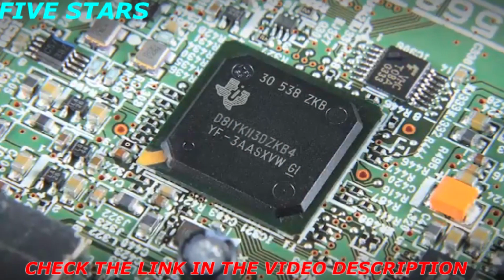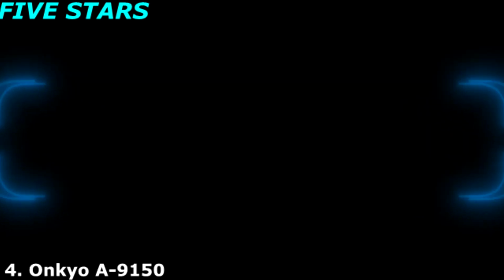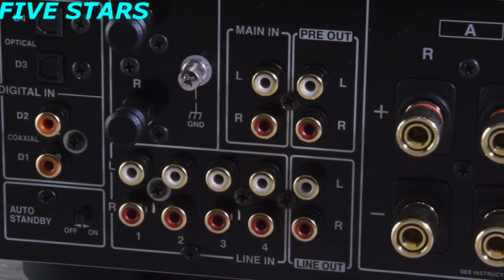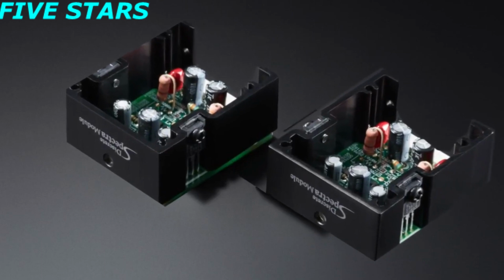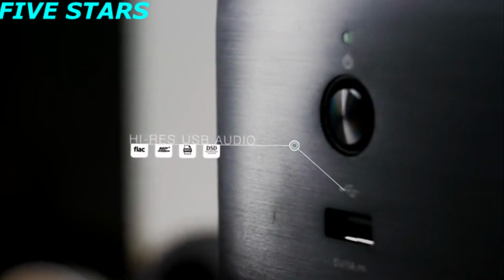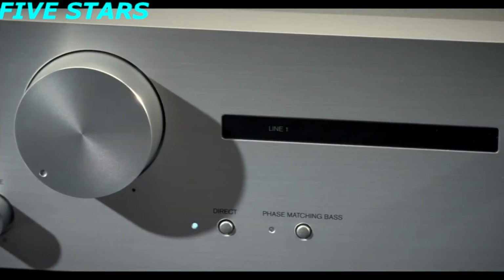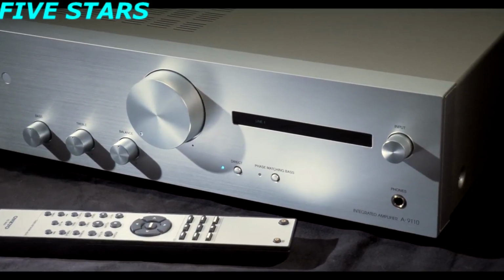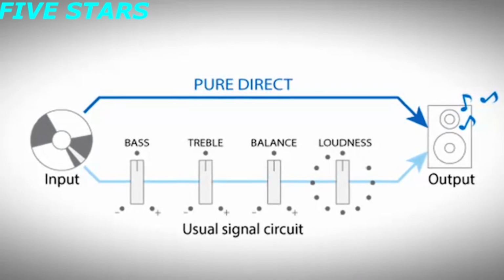Top 5 Best Stereo Amplifiers in 2020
Best Stereo Amplifiers

👉5 - Yamaha A-S801SL
👉4 - Onkyo A-9150
👉3 - Denon PMA-800NE
👉2 - Onkyo A-9110
👉1 -Yamaha A-S301BL
►Amazon UK Links◄
👉5 - Yamaha A-S801SL
👉4 - Onkyo A-9150
👉3 - Denon PMA-800NE
👉2 - Onkyo A-9110
👉1 -Yamaha A-S301BL
►Amazon CA Links◄
👉5 - Yamaha A-S801SL
👉4 - Onkyo A-9150
👉3 - Denon PMA-800NE
👉2 - Onkyo A-9110
👉1 -Yamaha A-S301BL
►Amazon GER & EU Links◄
👉5 - Yamaha A-S801SL
👉4 - Onkyo A-9150
👉3 - Denon PMA-800NE
👉2 - Onkyo A-9110
👉1 -Yamaha A-S301BL

In this video we feature the best stereo amplifiers that provide high performance sound output per channel for your speakers.
These stereo amplifiers come with high quality integrated circuitry to reduce distortion and provide natural sound amplification. Furthermore, these stereo amplifiers deliver multi-zone audio for separate audio channels for multiple stereo setups.
 We also liked the fact that some of these stereo amplifiers support bass boost and direct mode functionality and large custom audio capacitators.
They are also well designed and blend in easily into modern home interior decor. If you are looking for some of the best stereo amplifiers for your audio setup, be sure to check out our top picks!